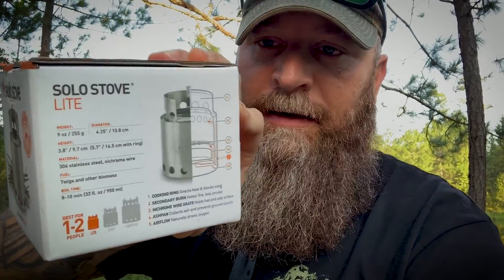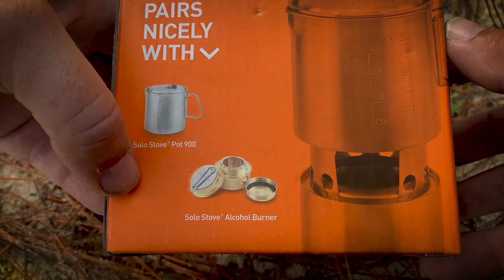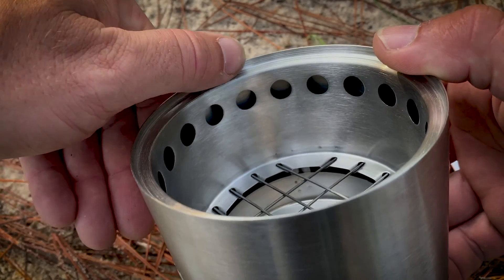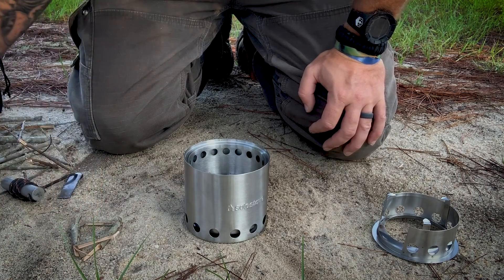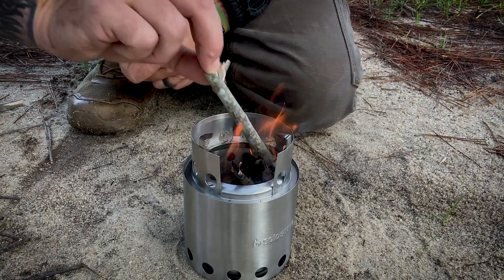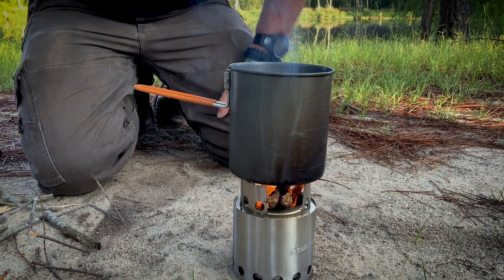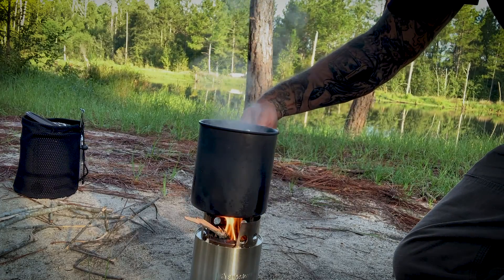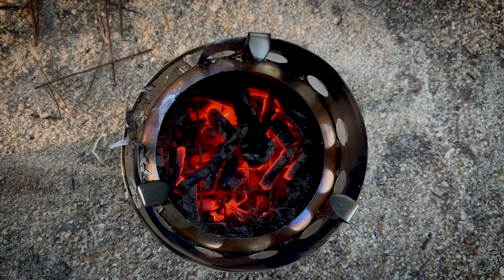Solo Stove Lite Testing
Come along as I test out the Solo Stove Lite. What do you think about this packable stove?

Grow a better, healthier and stronger Beard.  These products are my own recipes that I developed over years of searching for products that work. I’ve been using these products for years myself trying to develop what works best. The result speaks for itself I suppose.

If you are interested in taking your Beard Game to the next level. Checkout the link below as Grenade Soap Co. is carrying my specific beard care products.